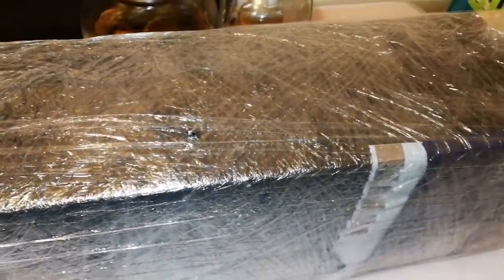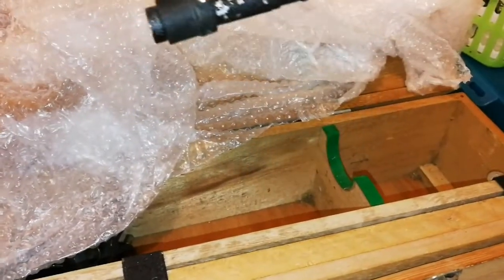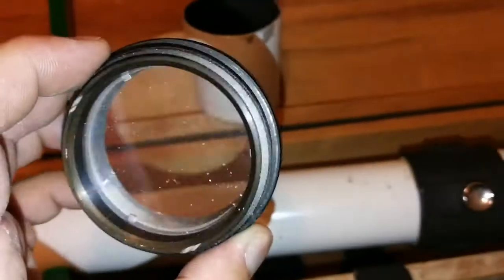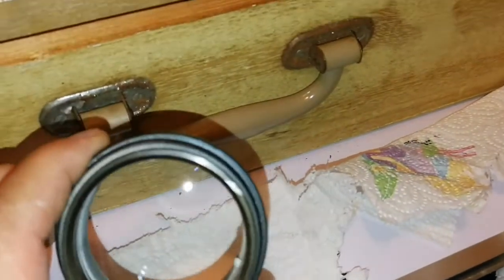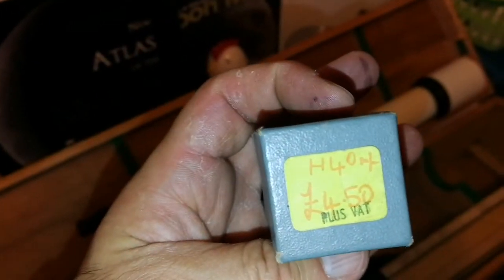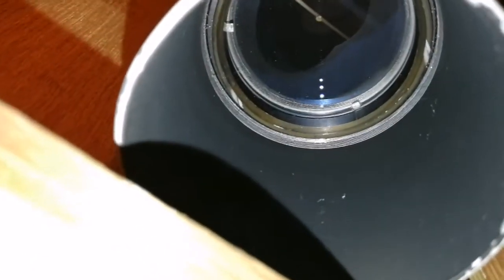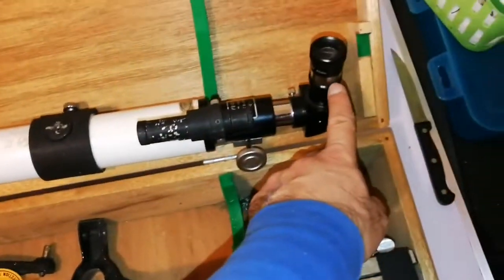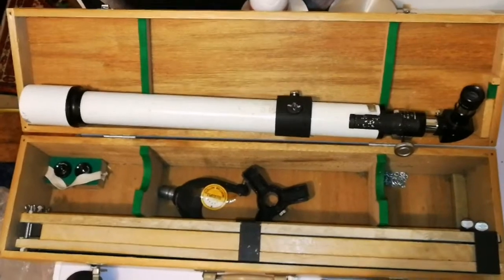Extraordinary Skybolt SYW( HOC) Yamamoto 50mm f/600 Japanese Classic Refractor Telescope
For the first time I was able to see the Airy disc around the stars and it was with this amazing little gem of a classic vintage telescope.